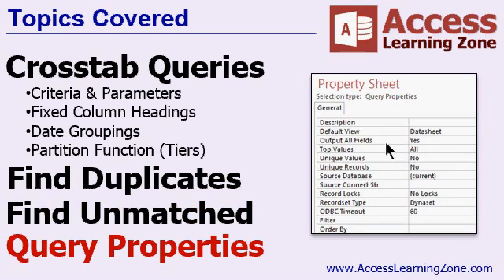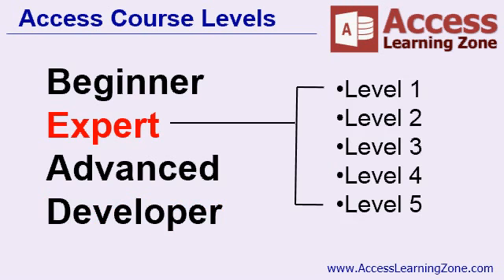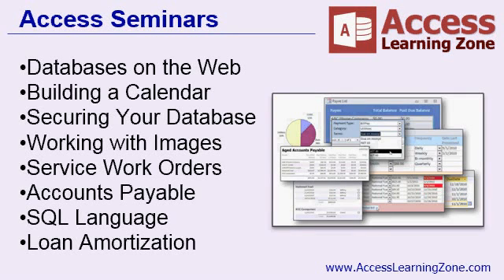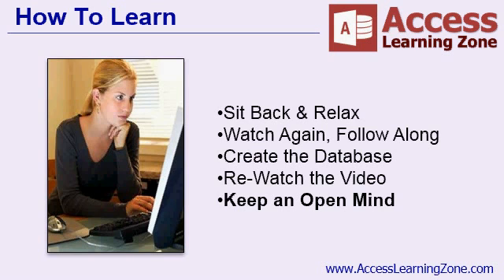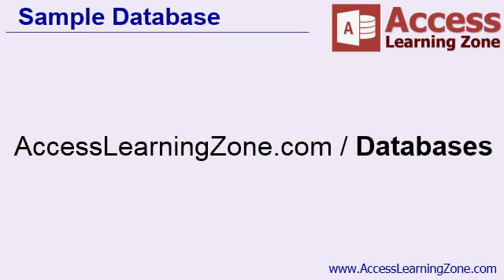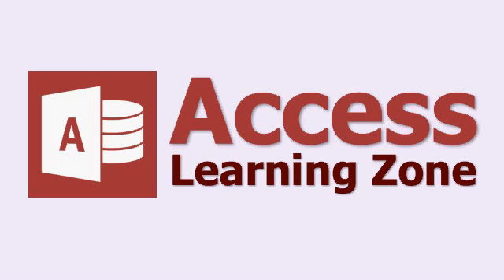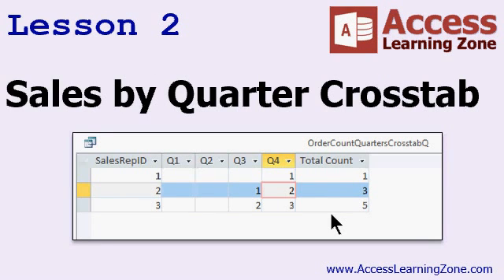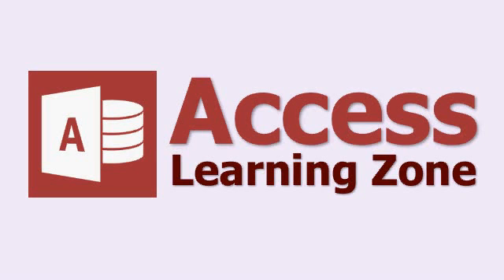Microsoft Access Expert Level 18 - Introduction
This is the introduction video only. The full course is 1 hour and 15 minutes long and can be found on my web

PLEASE NOTE: This video was recorded using Access 2013, but it's perfectly valid for every version of Access after 2007. Microsoft Access hasn't changed that much, even up to 2019. So please enjoy!

In this class we will continue working with Crosstab Queries. We will also learn how to create Find Duplicate Queries and Find Unmatched Queries, and look at many advanced query properties.

- Crosstab Query
- Parameters & Criteria in Crosstabs
- Fixed Column Headings
- Find Duplicates Query
- Partition Function, Create Tiers
- Find Unmatched Query
- Advanced Query Properties
- Unique Values, Records
- Cartesian Products

We are continuing our work with Crosstab Queries. We will also learn about Find Duplicates Queries, and Find Unmatched Queries. We'll also take a look at some advanced query properties, and create a query with a Cartesian Product.

Today we will begin by creating a crosstab query to show sales by sales rep by month. We will learn how to create fixed column headings (so we can decide what to display on top of each column). We'll see how criteria and parameters work with crosstab queries, and how you have to declare explicit query parameters in order to get them to work.

Next we'll create another crosstab query showing sales by sales rep by quarter. We'll use the query wizard to create date groupings and a totals column.  We'll also discuss how to use crosstab query data in other queries.

Next we'll learn how to use the PARTITION function to display our products in tiers of $50 increments. How many products do we have in each category in the $50 to $100 price range? This function will help us figure that out.

Next we will create a Find Duplicates Query. You can use this type of a query to find duplicate information in your tables. For example, how many customers do we have with the same company name?

We will cover many of the more advanced query properties such as unique values, unique records, output all fields, recordset type, order by, filter by, ODBC timeout, max records, record locks, orientation, subdatasheet, and more.

Next we will create a Find Unmatched Query. This will help you to find records in Table A that don't have a matching record in Table B. For example, "show me all of the customers who don't have contacts," or "show me all of the products that aren't in a product category."

Finally we will build something called a Cartesian Product where you have a record in Table A matched up to each record in Table B. This is great for creating team schedules, for example, where Team 1 has to play each of the other teams in the league twice (home and away).

This is the 18th class in the Access Expert series. There's a lot of great material in this class. Learning Crosstab, Find Duplicates, and Find Unmatched Queries will add extra flexibility to your databases.

Complete Outline - Access Expert Level 18

00. Intro (6:26)

01. Crosstab Parameters (16:45)
Sales by Sales Rep by Month Crosstab
Fixed Column Headings
Manual Row Headers
Multiple Row Headings OK
Multiple Column Headings NOT OK
Criteria in Crosstab Queries
Date Criteria in the form yyyy-mm
Declaring Explicit Query Parameters
Declare Parameter Even If Form Field

02. Sales Rep by Quarter (06:11)
Query Wizard Date Groupings
Total Row Headings
Count Row Headings
Crosstabs Used With Other Queries

03. Partition Function (7:29)
Tiers of Products
PARTITION() Parameters
Group Products into Price Brackets
Count of Products in Each Tier
Product Category Row Header
Product Tier Column Header
Value is Count of Products in Tier

04. Find Duplicates Query (21:19)
Create Find Duplicates with Wizard
IN() Function Review
SQL HAVING Clause, Brief Discussion Of
Manually Create Find Duplicates Query
Use an Aggregate Query
Find Duplicates Multiple Fields
Unique Values, Unique Records
Field List Properties
Query Properties, Field Properties
Output All Fields
Recordset Type Dynaset vs. Snapshot
Prevent Editing of Records in Query
Order By Property
Filter Query Property
Filter On Load, Order By On Load
What is an ODBC Database
ODBC Timeout, Max Records
Record Locks, Brief Introduction
Record Locking
All Records, Edited Records
Orientation Right-to-Left, Left-to-Right
Subdatasheet Height
Subdatasheet Expanded

05. Find Unmatched Query (11:36)
Use Wizard
Create Unmatched Query Manually
Left Outer Join Important
Is Null
Cartesian Product
Cross Product
Softball Schedule
Each Team Plays Each Other Team Once

06. Review (5:23)